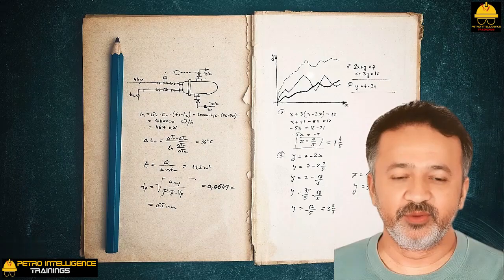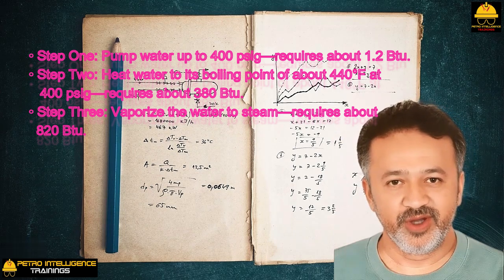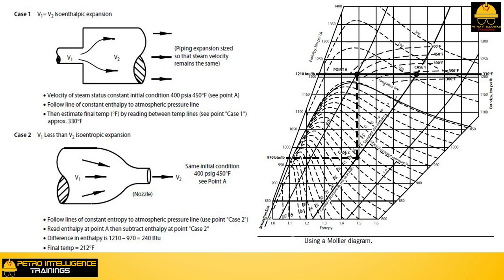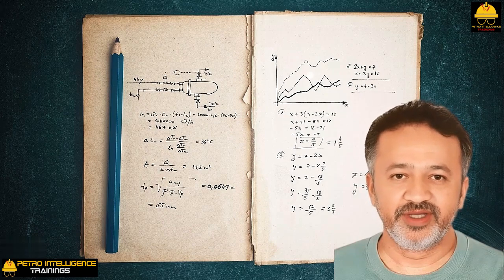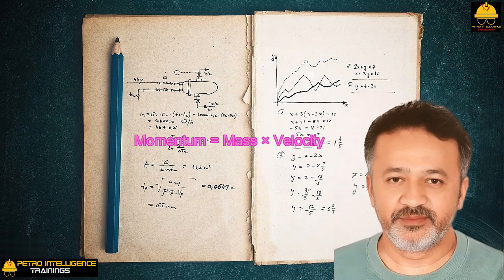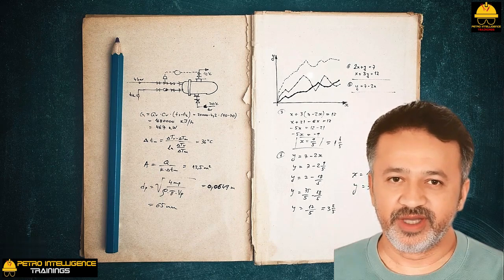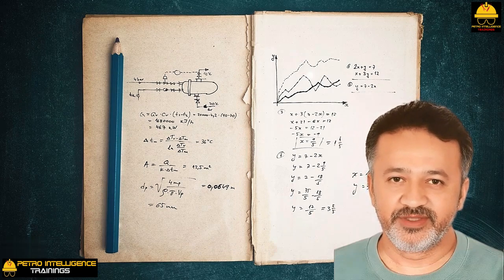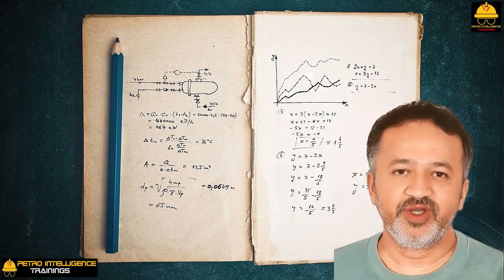Unlocking the Power of Thermodynamics in Refinery Operations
Thermodynamics plays a fundamental role in refinery operations by providing a scientific framework for understanding and optimizing the various processes involved in the production of fuels and petrochemicals. Here's an overview of the significance and application of thermodynamics in refinery operations:

Energy Transfer and Heat Exchange: Refinery processes involve the transfer of heat between different streams of fluids, such as crude oil, gases, and various products. Thermodynamics helps in quantifying and optimizing these heat exchange processes, ensuring efficient energy utilization.

Distillation and Fractionation: Distillation is a core process in refineries for separating crude oil into its various components based on their boiling points. Thermodynamics principles govern the design and operation of distillation columns, optimizing conditions to achieve desired product specifications while minimizing energy consumption.

Heat Integration: Thermodynamic analysis aids in heat integration, where heat from one process stream is used to preheat another, leading to energy savings. This is critical in refinery operations to reduce the overall energy requirements and associated costs.

Phase Behavior: Understanding the phase behavior of hydrocarbons under different pressures and temperatures is essential for refinery design and operation. Thermodynamics helps predict phase changes and solubility of components, ensuring efficient separation and product quality.

Reaction Kinetics: Refineries often involve chemical reactions, such as hydrocracking and hydrotreating, to convert heavy hydrocarbons into valuable products. Thermodynamics, combined with reaction kinetics, guides the design of these processes to maximize conversion rates and product yields.

Equilibrium Calculations: Thermodynamic equilibrium calculations are used to determine the composition of vapor and liquid phases in processes like flash separation, vapor-liquid equilibrium, and absorption, which are common in refinery operations.

Efficiency Improvement: Thermodynamic analysis helps identify areas where energy efficiency can be improved, leading to reduced energy consumption, lower operational costs, and reduced greenhouse gas emissions.

Environmental Impact: Refineries are under increasing pressure to reduce their environmental footprint. Thermodynamics helps in assessing the environmental impact of refinery processes and optimizing them for sustainability.

Safety Considerations: Understanding thermodynamics is critical for safety assessments. It helps predict conditions that may lead to overpressure, runaway reactions, or other hazardous situations, allowing for proper safeguards to be implemented.

Process Optimization: Refineries continually strive for better efficiency and profitability. Thermodynamics is used to optimize process conditions, equipment sizing, and feedstock selection to maximize yields and minimize energy consumption.

New Technology Development: Advances in thermodynamic modeling and analysis have led to the development of innovative technologies in the refining industry, such as more efficient heat exchangers, improved catalysts, and novel separation techniques.

In summary, thermodynamics is an indispensable tool in refinery operations, helping engineers and operators make informed decisions to ensure efficient and sustainable production of fuels and petrochemicals. It plays a pivotal role in optimizing processes, improving energy efficiency, meeting product specifications, and addressing environmental concerns in the ever-evolving field of refining.